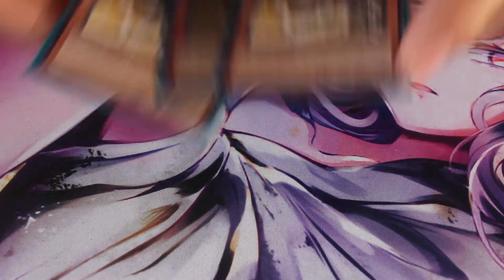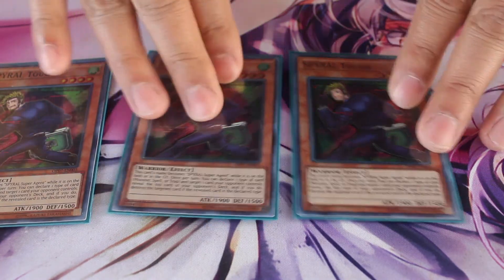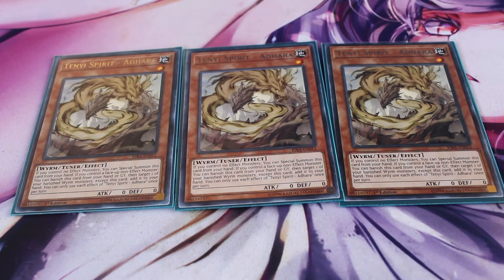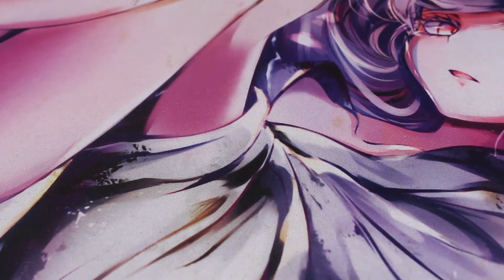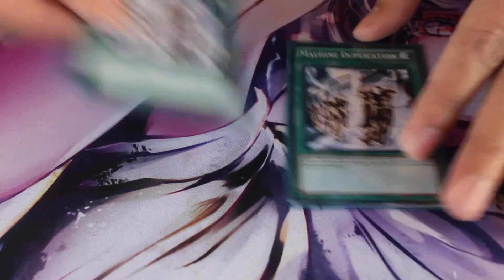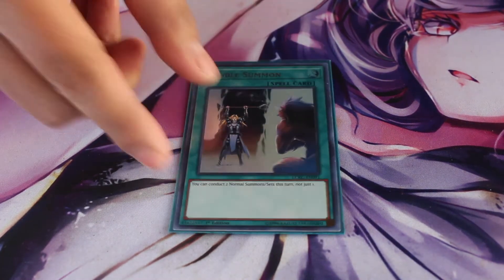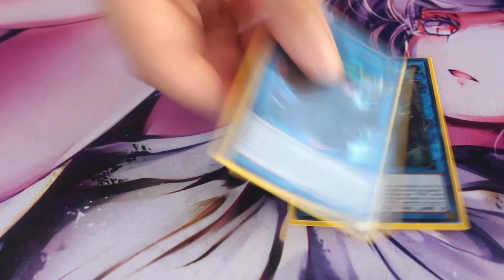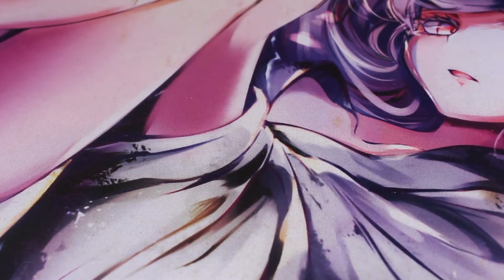SPYRAL DECK PROFILE 2020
What up, everyone! It's been a while since the last deck profile, and I wanted to show you guys a forgotten deck that is fun to play and its SPYRALS.

This is a going first deck build and by no means the best way to build this deck. These are some cards that I run that make this deck somewhat playable for this current format.

If you didn't see a card that other spyral deck builds have, it is probably because I don't know the card or didn't fit well with my play style. There are a bunch of ways to build this deck.